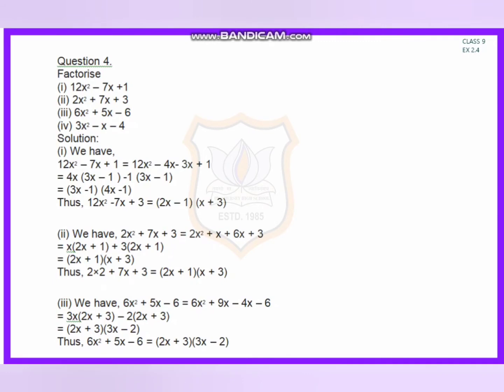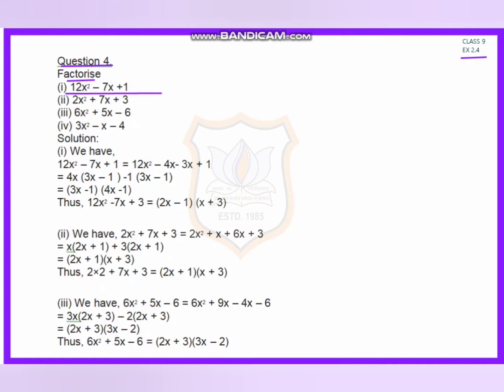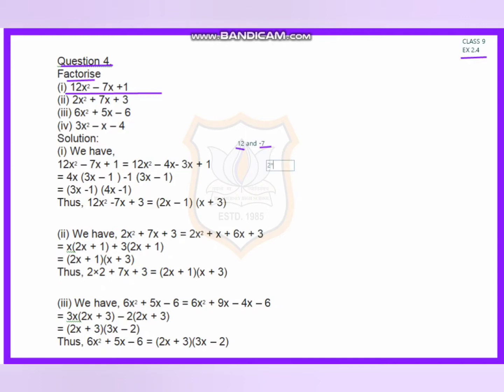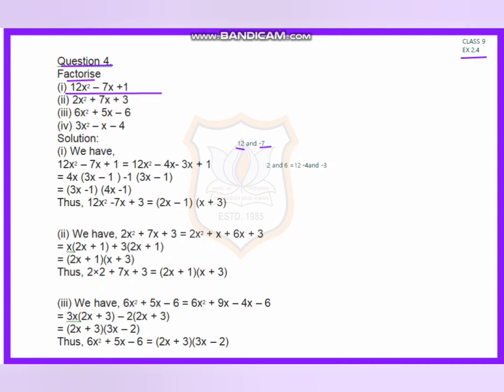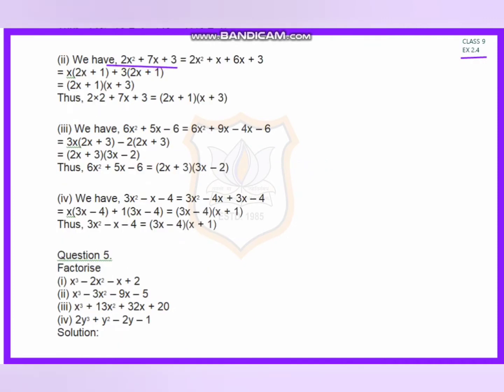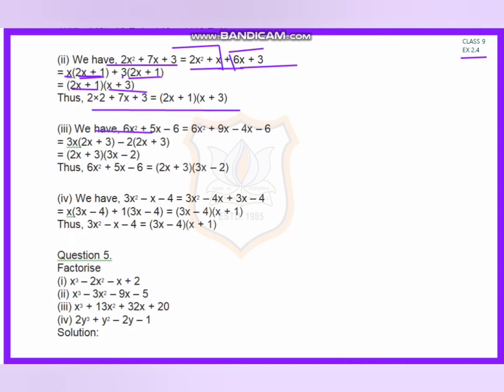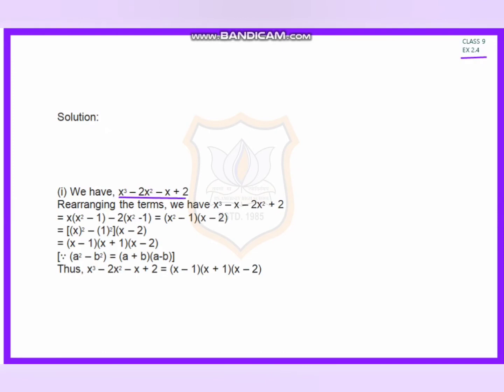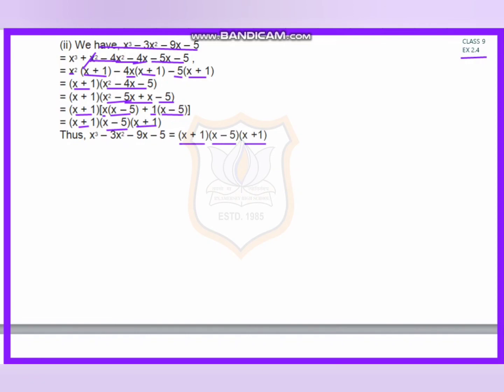STD IX Mathematics Chapter 2( Continued)